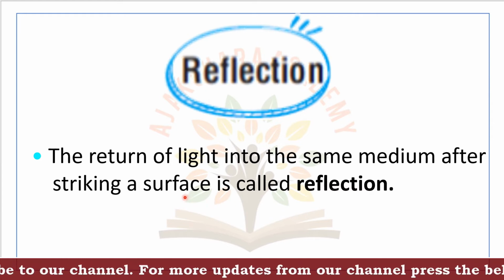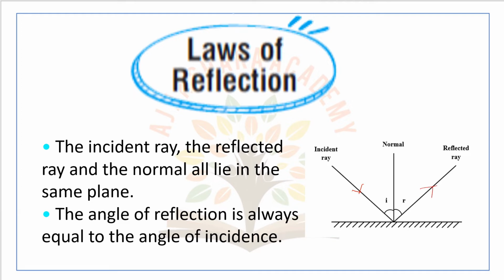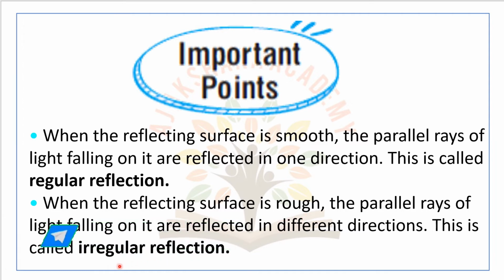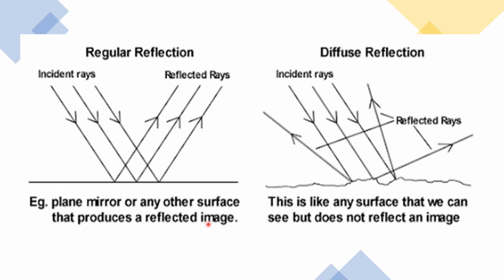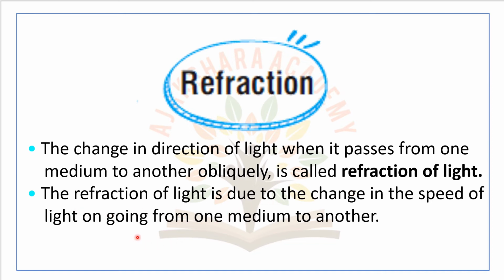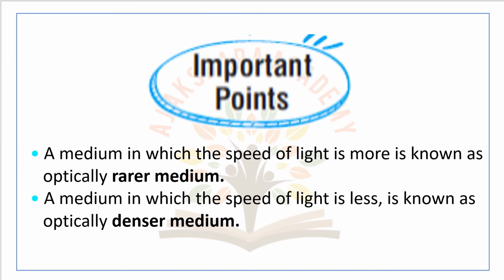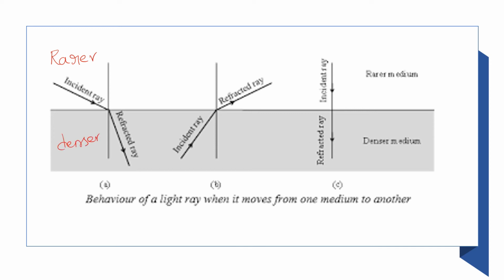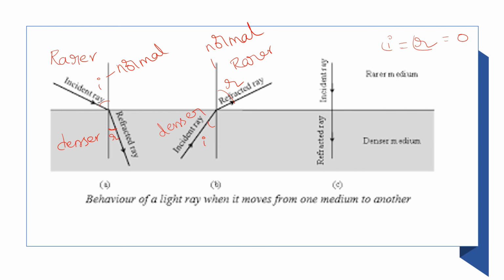sa 1 final revision class10 light reflection and refraction